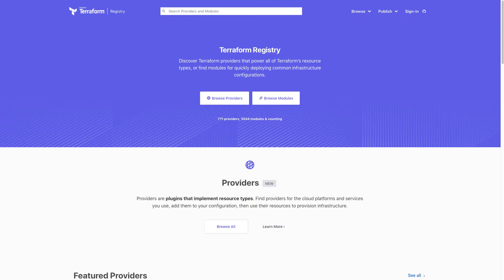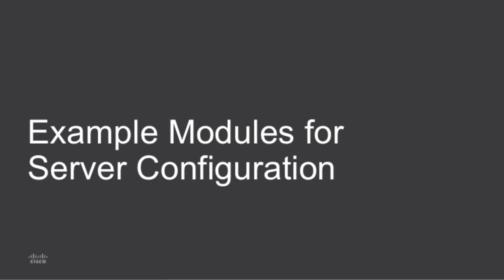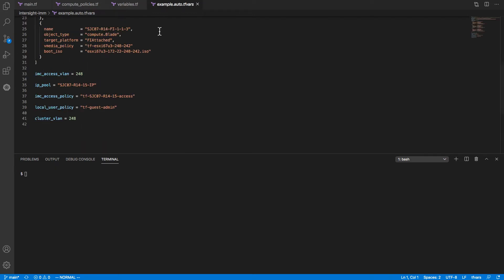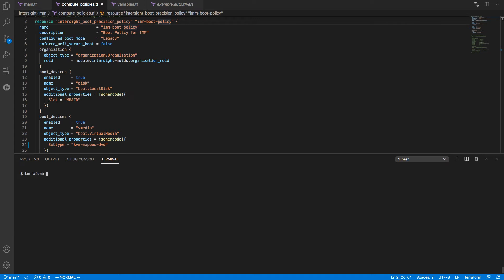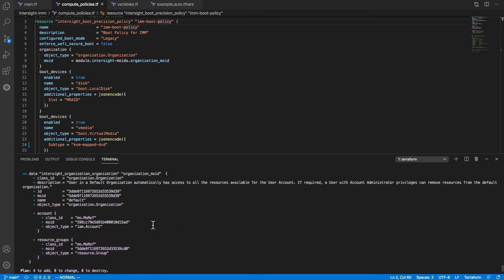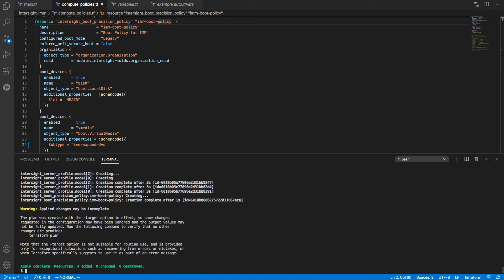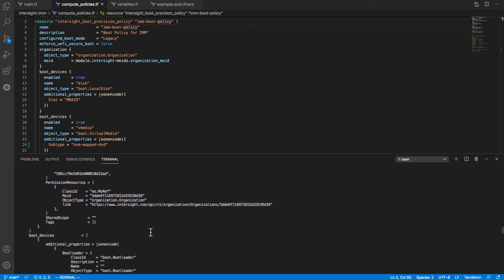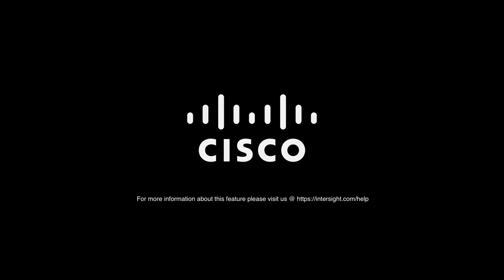Cisco Intersight Terraform Provider Overview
Overview of Cisco Intersight's Terraform Provider with Server Configuration Examples